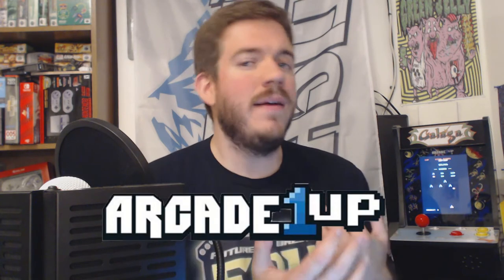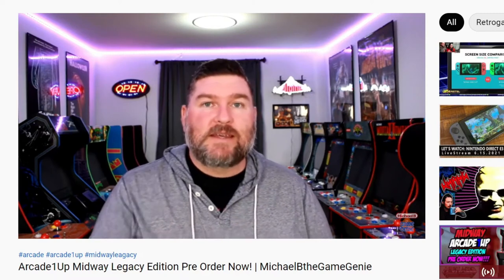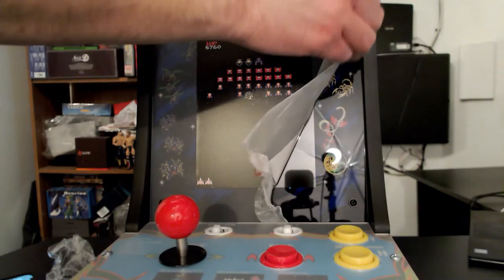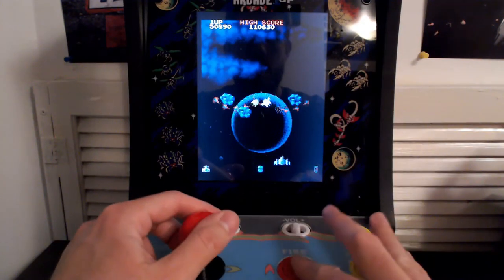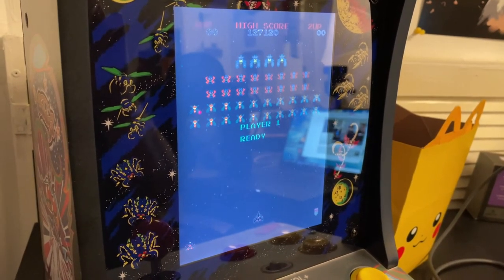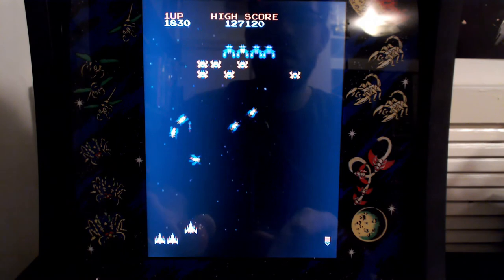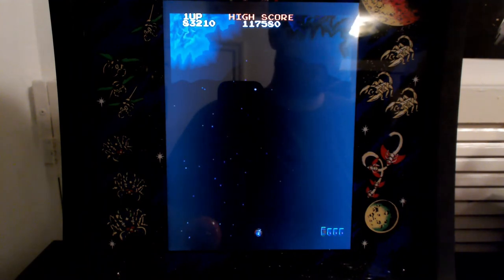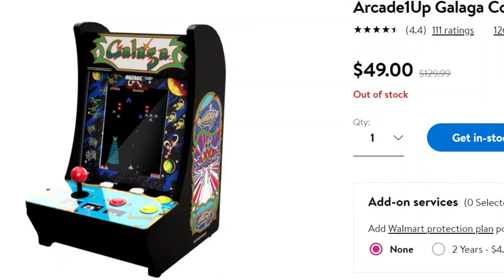Galaga Arcade1Up Countercade - Hardware Review | DBPG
Jim has been using his Galaga countercade machine as more than just a cool decoration for the podcast.  In today's video, Jim goes into detail with a review.  Is it worth $130?  Let's find out.

new logo by @OpticDecay on twitter